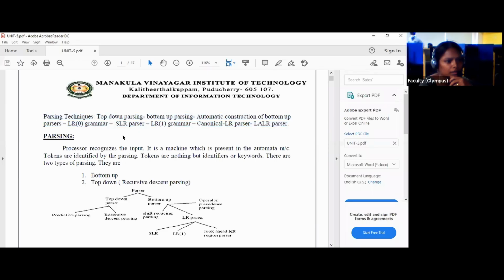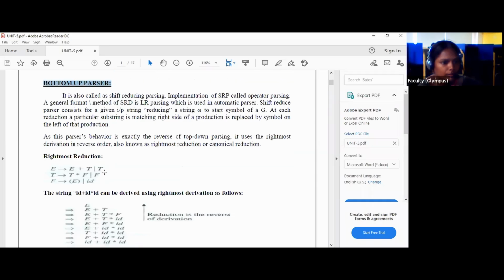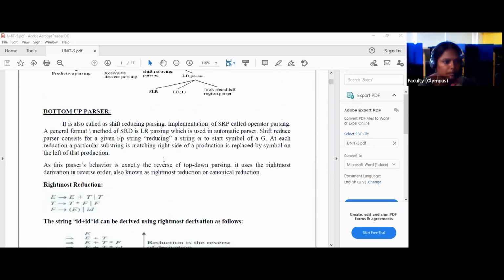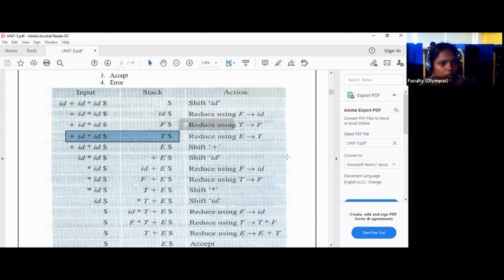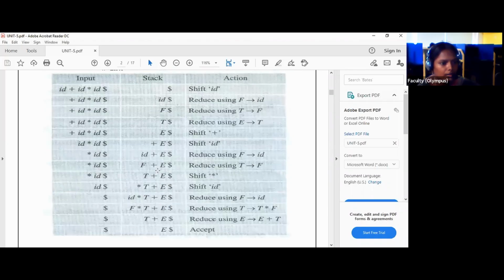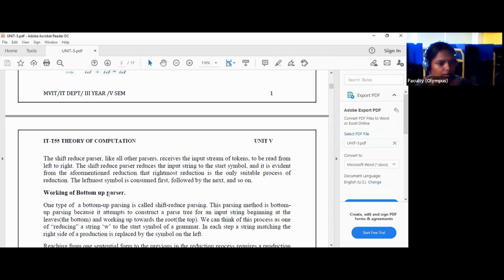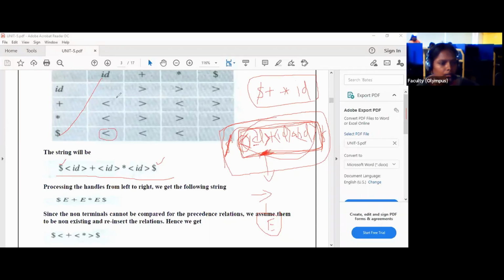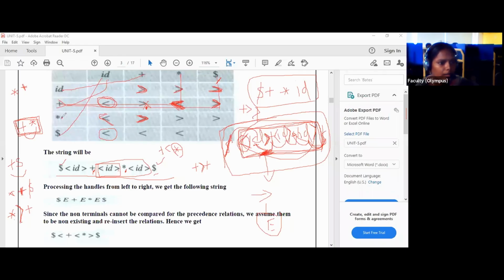Parsing Techniques | theory of computation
In this video, we explore Parsing Techniques, an important concept in Theory of Computation used to analyze and validate strings in formal languages.

🔹 Understand what parsing is and its role in syntax analysis
🔹 Learn about top-down and bottom-up parsing techniques
🔹 Explore LL parsing and recursive descent parsing
🔹 Introduction to LR parsing and shift-reduce parsing
🔹 Examples for better understanding and exam preparation

📘 Clear theory + examples = easy learning for exams!